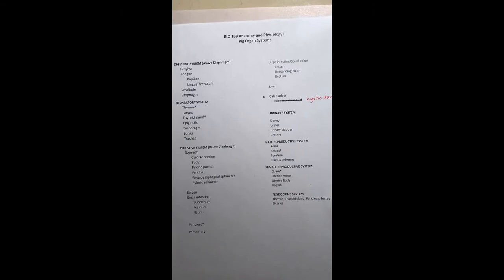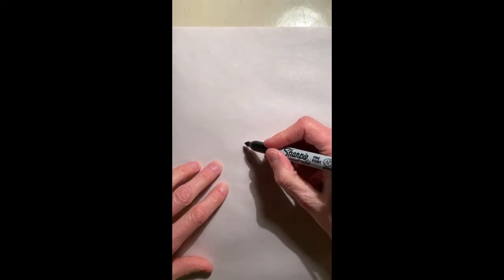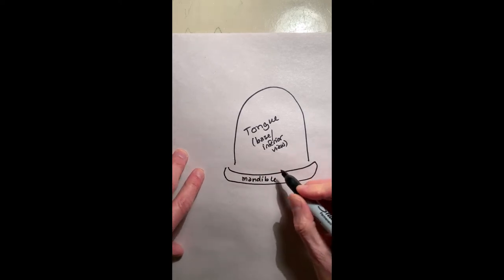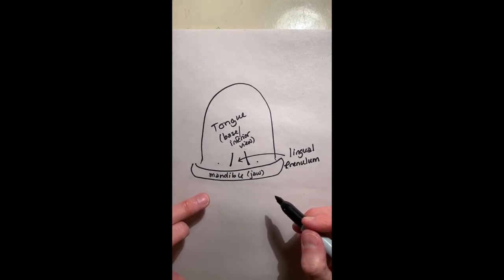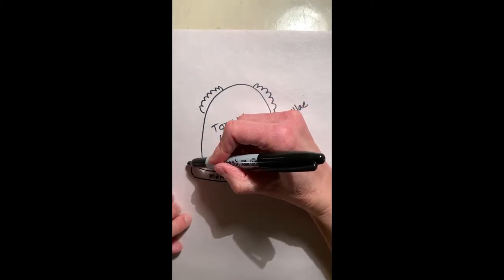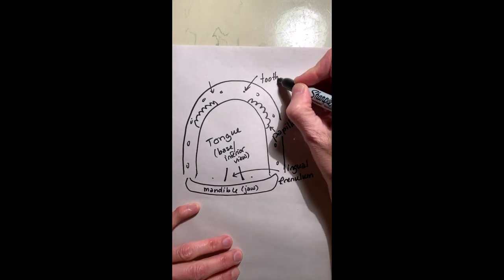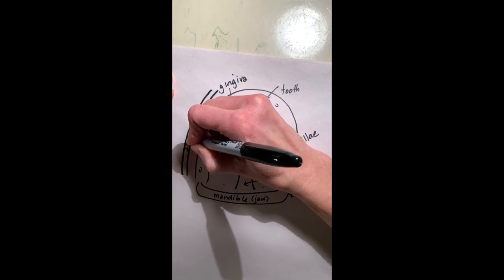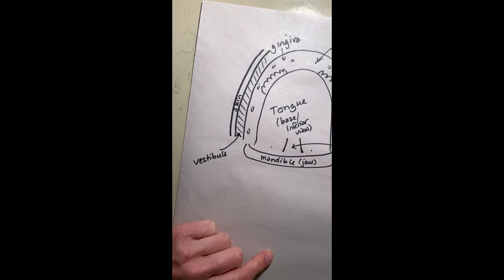1 Fetal Pig Digestive Above Diaphragm SP21HC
Drawing fetal pig organs from lab list. One in a series.